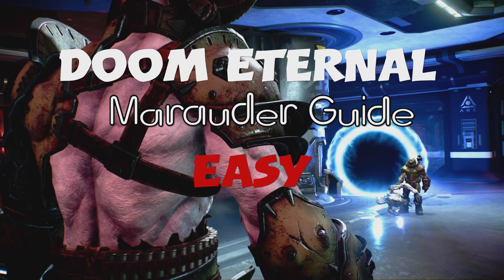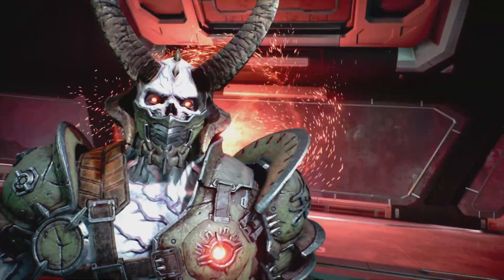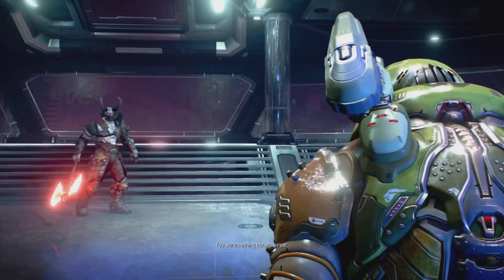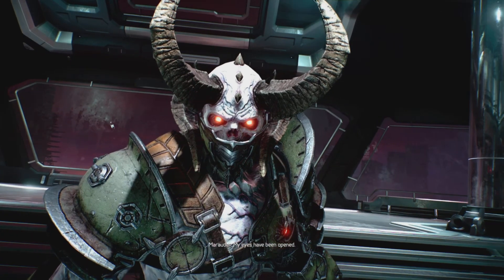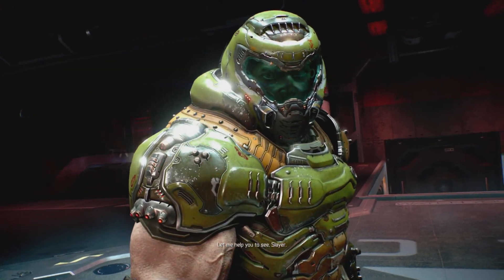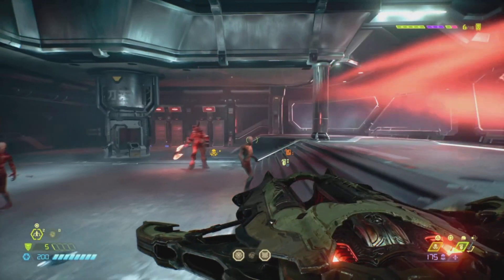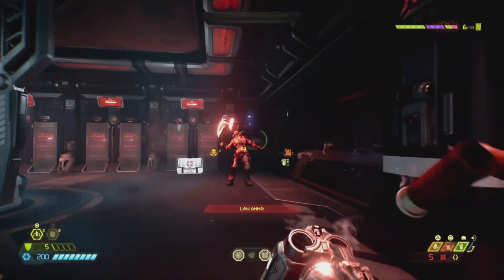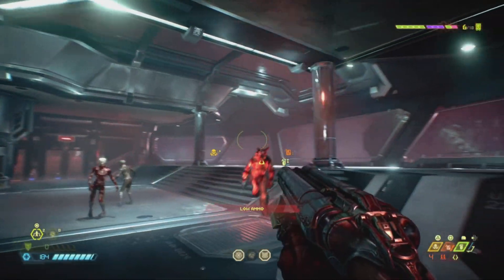How to beat Marauder guide (EASY) - Doom Eternal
Easy way to beat Marauder enemy